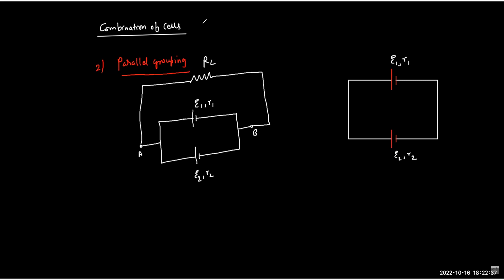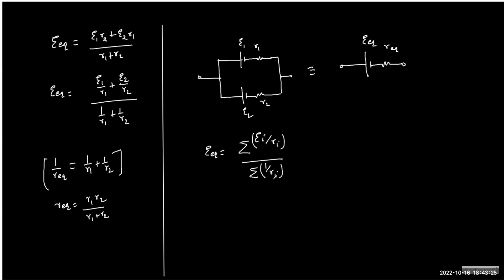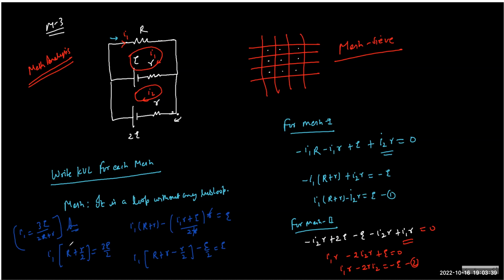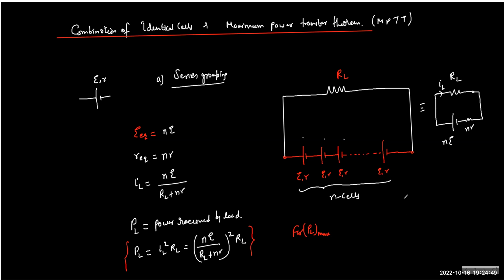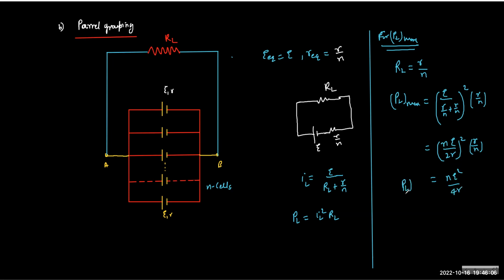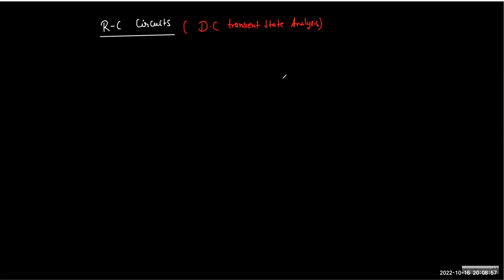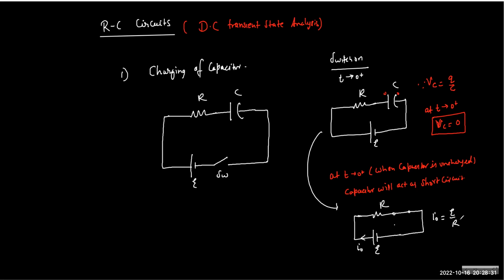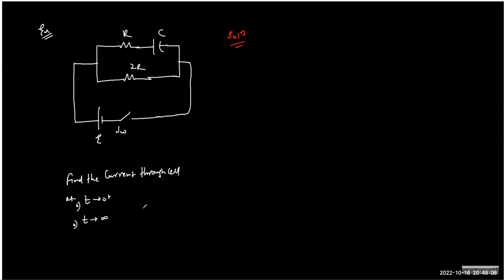lec 6 grouping of cell R C Ckt